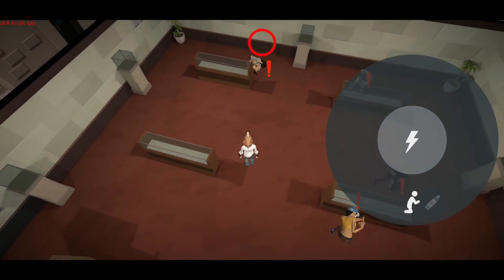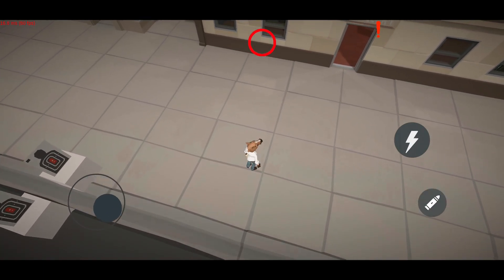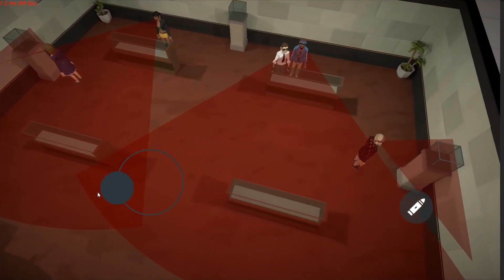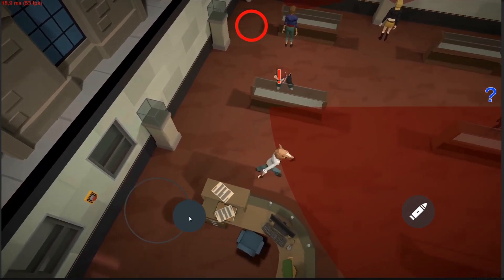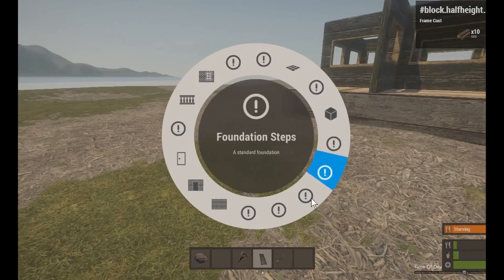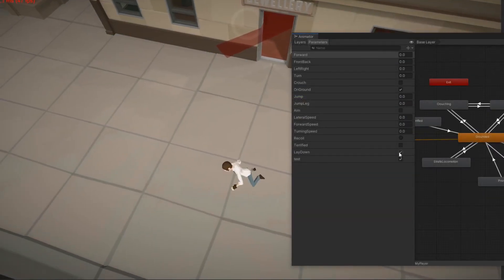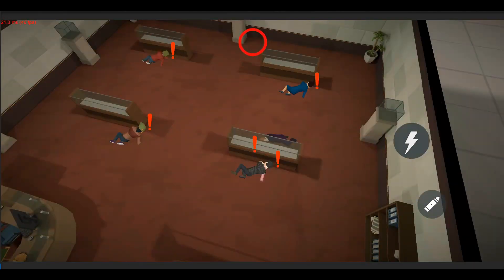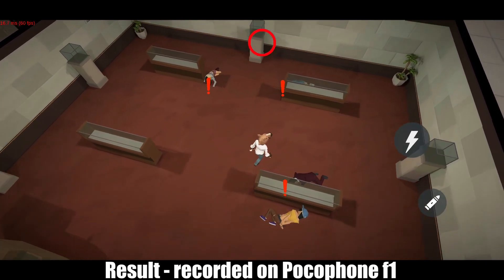Indie Game Devlog #3 - AI states and actions - Android Game Development - UNITY 3D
Hi! I'm starting this Game Devlog series to show you my progress with my Android Heist Game. I have some experience with Unity 3D, so that's the engine I'm using.
I'm just a small indie game developer for androids and I'll try to make this devlogs every 2-3 weeks.

➤Video parts
0:00 Start
0:12 Introduction
0:39 Some work
3:40 Ending